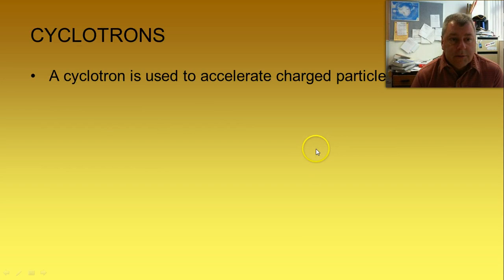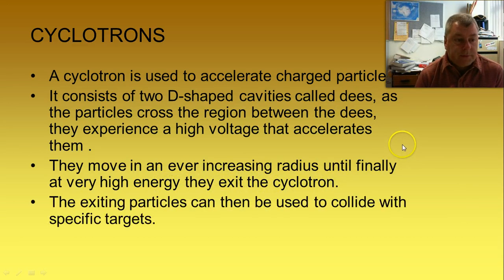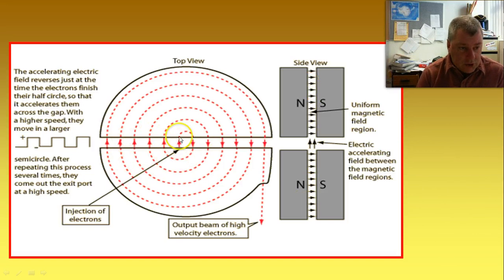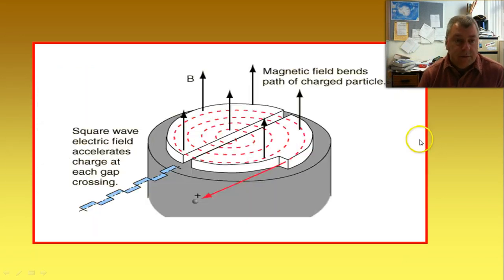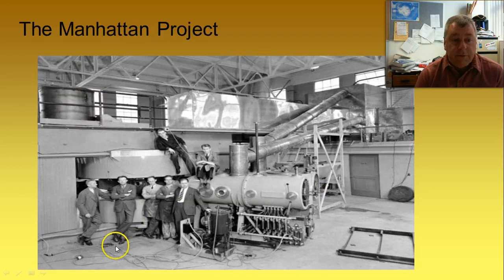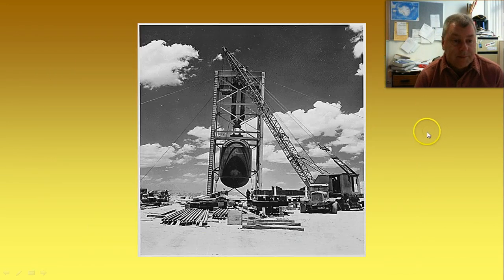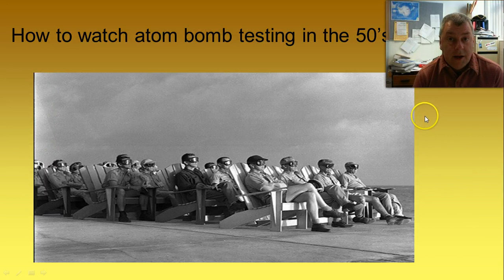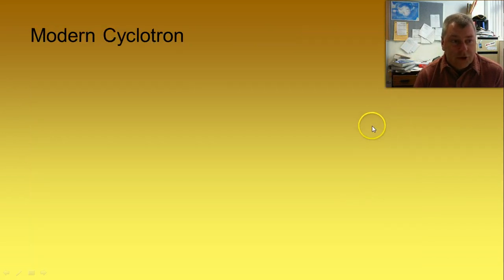Physics 5 14 Magnetic Fields